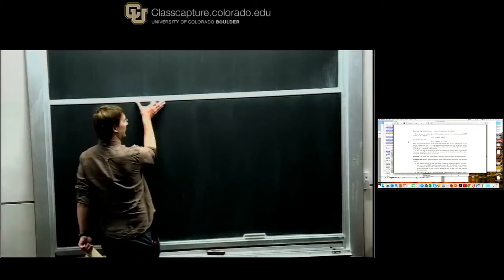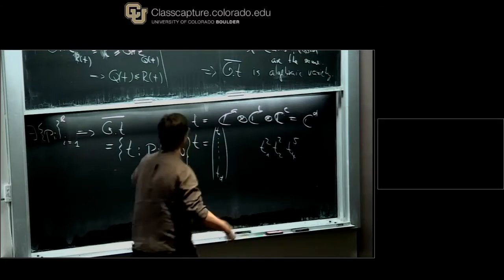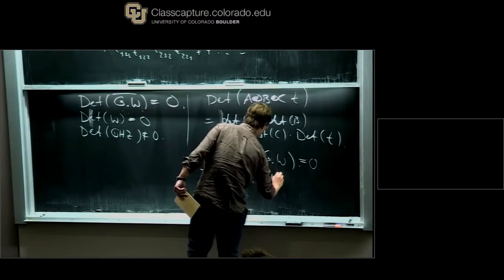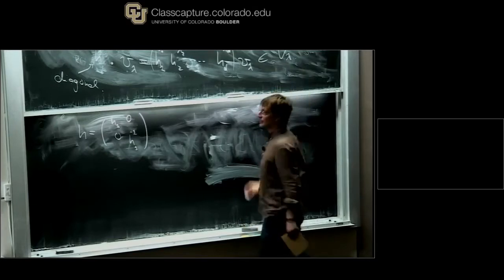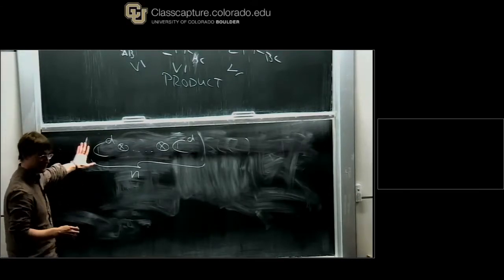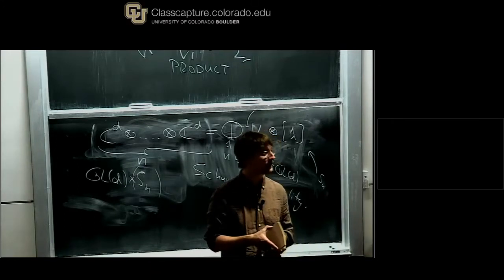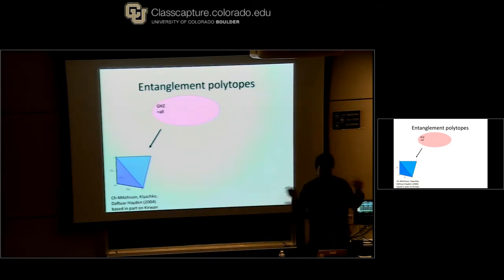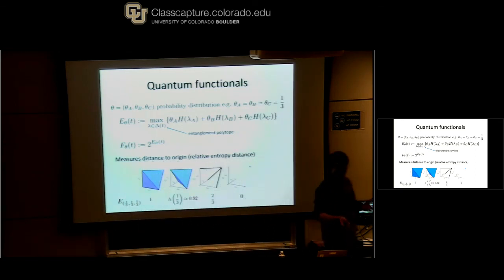M Christandl Many particle entanglement III July 6